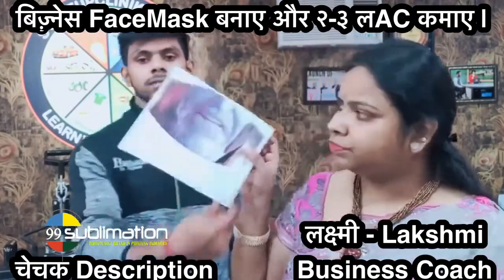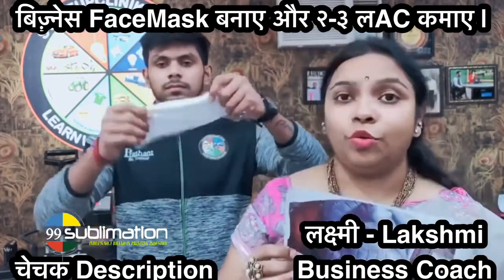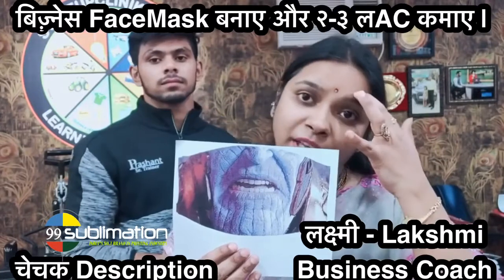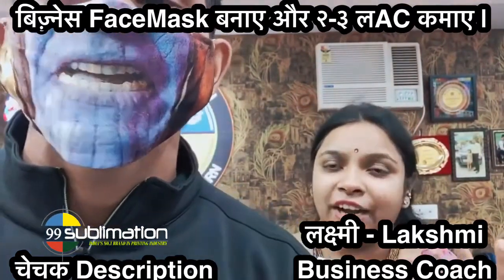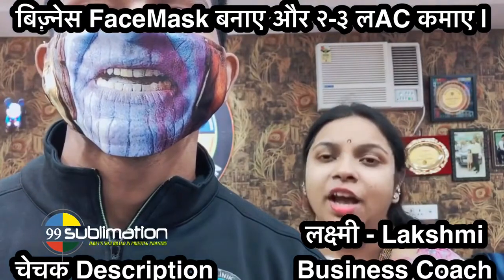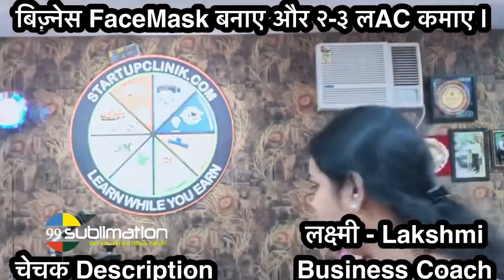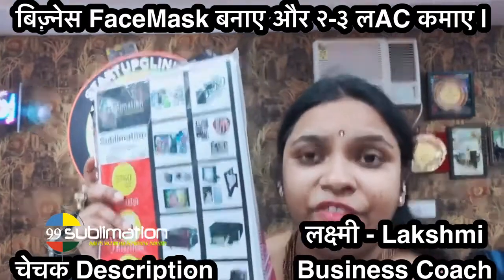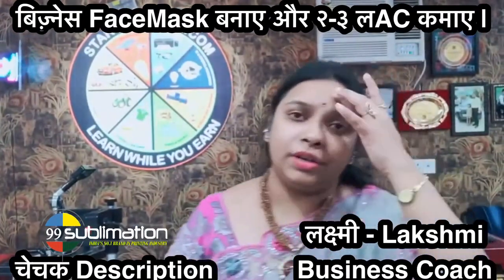8595875043 | Start Printing Products With Low Investment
99Sublimation is India’s No 1 Company for Printing Business

99Sublimation is Located in Delhi | Chennai | Kolkata | Hyderabad

99Sublimation is launched in 2012 and Our Experience on Business Start-up in any Industry. If You want to Start Any Business - We will Help you via

15x15 sublimation machine, 5 in 1 sublimation machine, 8 in 1 sublimation machine, 10 in 1 sublimation machine, 6 in 1 sublimation machine price, 15 in 1 sublimation machine, best 8 in 1 sublimation machine, sublimation 5 in 1 heat press machine,
3d sublimation machine for t-shirts, 3d sublimation machine mobile cover, 3d sublimation machine st 3042, 3d sublimation machine st 420, heat press sublimation machine 5 in 1, heat press sublimation machine 8 in 1, 8 in one sublimation machine